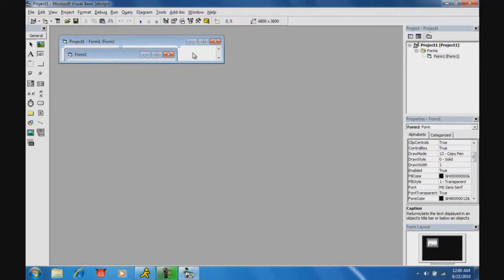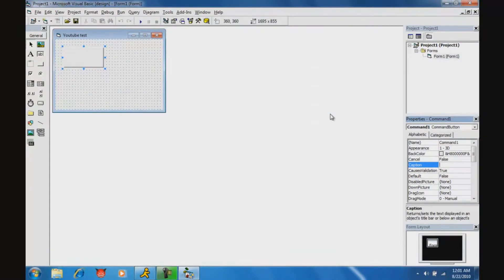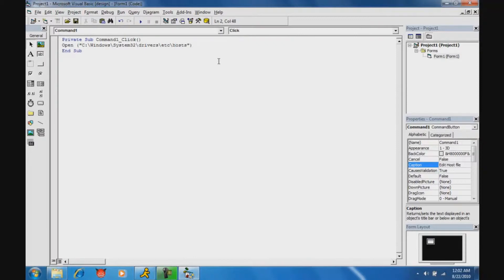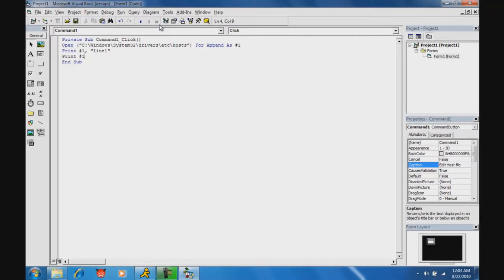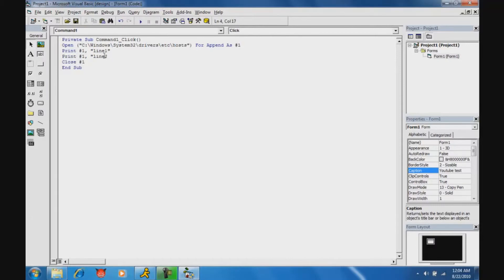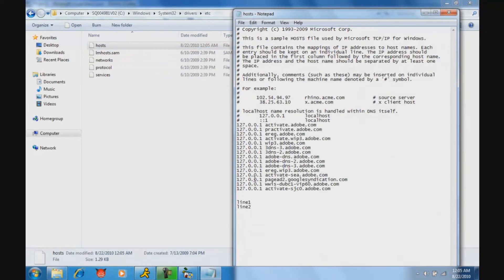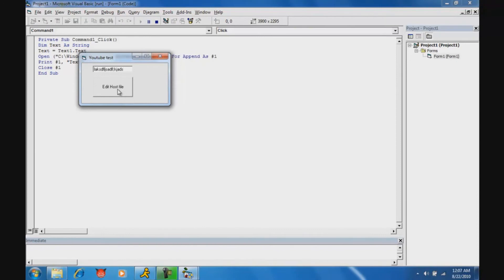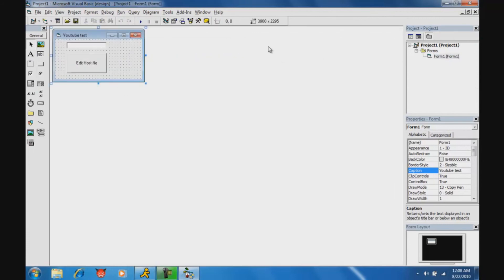Editing Hosts File in VB6